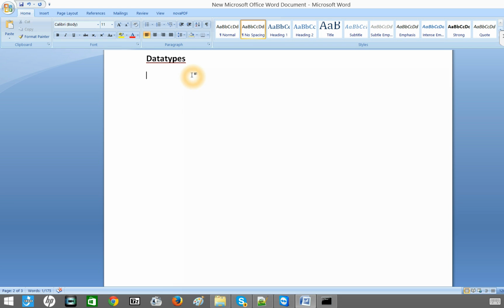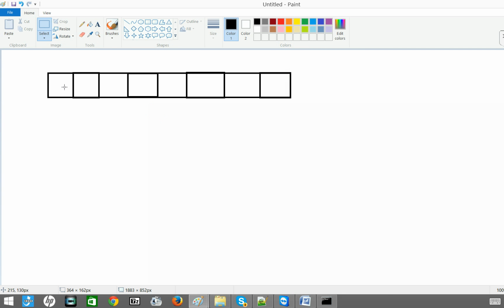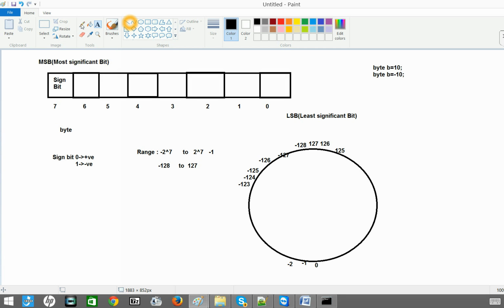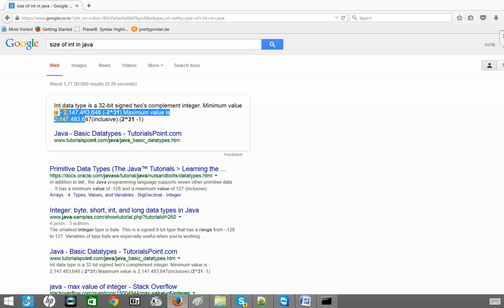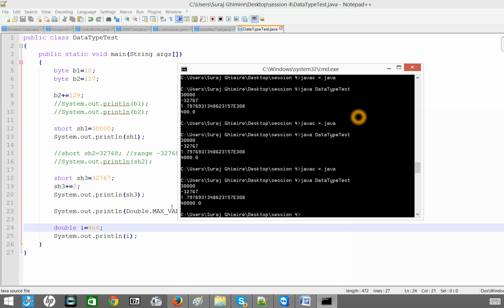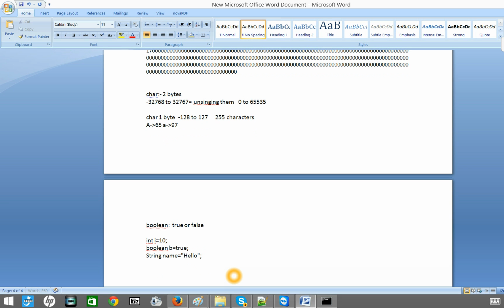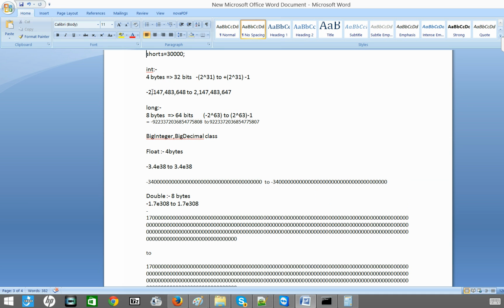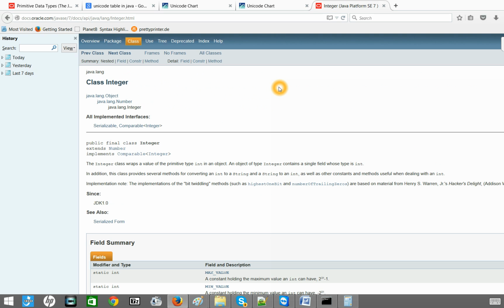Java Tutorial | Datatypes In Java | Java Variables | OnlineLearningCenter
Java Basics Programs

Link to be shared in the first comment of your LinkedIn Post

Note: You must have at least 500 connections in LinkedIn, In case you do not have it, I would suggest you add more connections. Search for Data Engineer in LinkedIn and add them to your network. You will thank me later for growing your network.

Fill up the below form once you finish each part I, and have written a LinkedIn post.

💥𝐂𝐨𝐫𝐞 𝐉𝐚𝐯𝐚
💥𝐇𝐚𝐝𝐨𝐨𝐩 𝐅𝐮𝐧𝐝𝐚𝐦𝐞𝐧𝐭𝐚𝐥𝐬
💥𝐌𝐚𝐩-𝐑𝐞𝐝𝐮𝐜𝐞
💥𝐇𝐢𝐯𝐞
💥𝐒𝐪𝐨𝐨𝐩
💥𝐇𝐁𝐚𝐬𝐞
💥𝐎𝐨𝐳𝐢𝐞
💥𝐂𝐥𝐨𝐮𝐝𝐞𝐫𝐚
💥𝐇𝐮𝐞
💥𝐄𝐜𝐥𝐢𝐩𝐬𝐞
💥𝐉𝐮𝐧𝐢𝐭
💥𝐌𝐚𝐯𝐞𝐧
💥𝐋𝐨𝐠𝟒𝐉
💥𝐒𝐨𝐧𝐚𝐫 𝐜𝐮𝐛𝐞
💥𝐒𝐜𝐚𝐥𝐚 𝐏𝐫𝐨𝐠𝐫𝐚𝐦𝐦𝐢𝐧𝐠
💥𝐒𝐩𝐚𝐫𝐤
💥𝐊𝐚𝐟𝐤𝐚
💥𝐄𝐥𝐚𝐬𝐭𝐢𝐜-𝐒𝐞𝐚𝐫𝐜𝐡
💥𝐅𝐮𝐧𝐝𝐚𝐦𝐞𝐧𝐭𝐚𝐥𝐬 𝐨𝐟 𝐃𝐚𝐭𝐚 𝐒𝐭𝐫𝐮𝐜𝐭𝐮𝐫𝐞 𝐚𝐧𝐝 𝐀𝐥𝐠𝐨𝐫𝐢𝐭𝐡𝐦𝐬
💥𝐀𝐖𝐒
💥𝐀𝐢𝐫𝐟𝐥𝐨𝐰